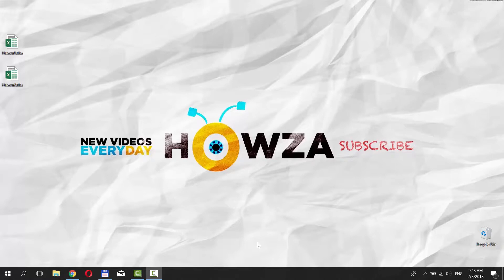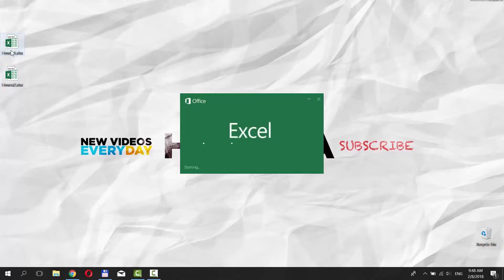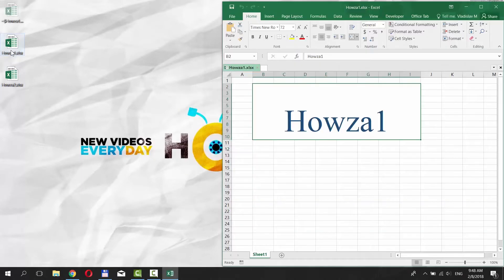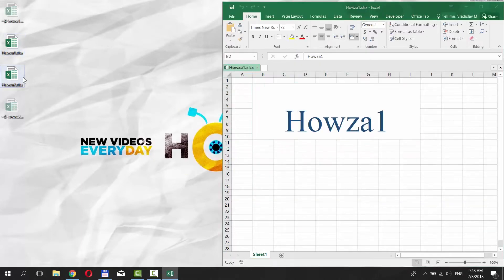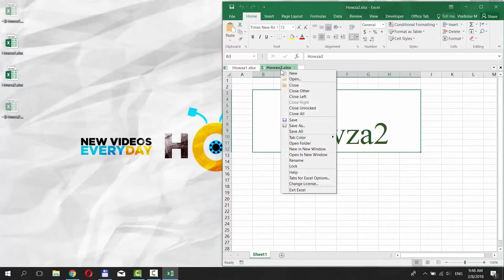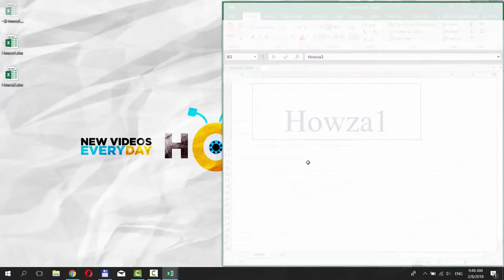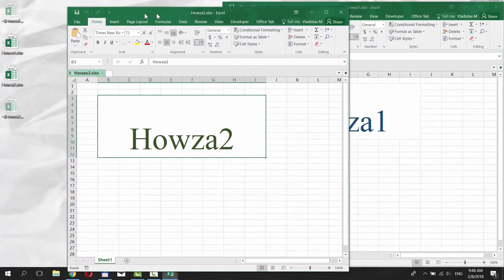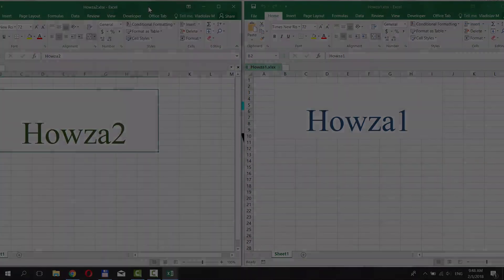How to Open Excel in Two Different Windows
In today's lesson, you will learn how to open Excel in two different windows.
We have two different Excel documents prepared for this tutorial. Open the first document you need. Drag and drop another file inside the first document. Right-click on the tab with a second document and select 'Open in New Window'. Move and resize the windows for your comfortable use.